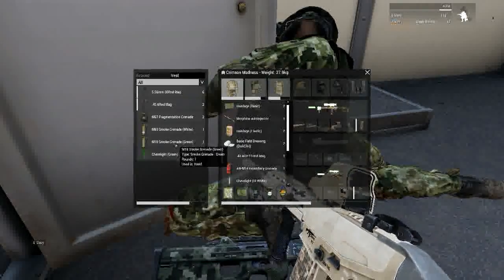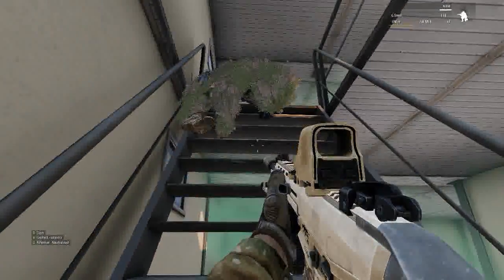Arma 3 "Operation White Lion" ep.2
Half of an hour later, US army sends a small strike team to take one of coastal watchtowers, will they succed? let's find out...

Music(as always): Archie - I need more Ponies